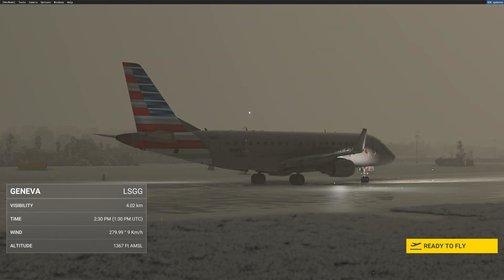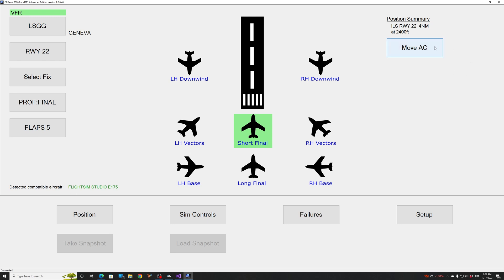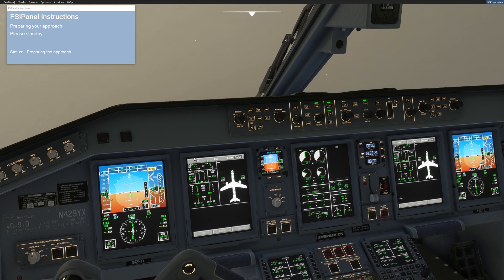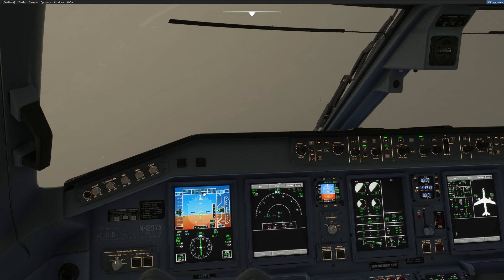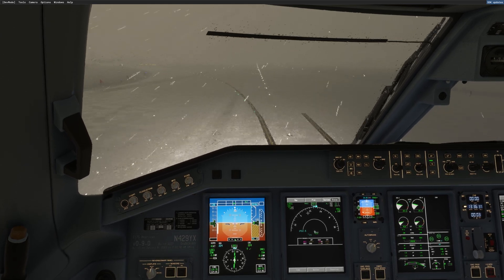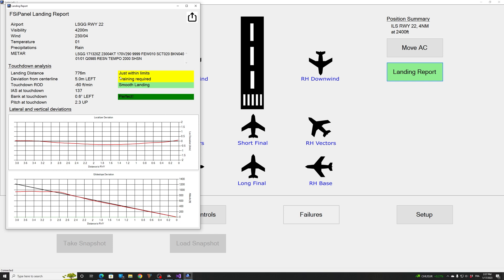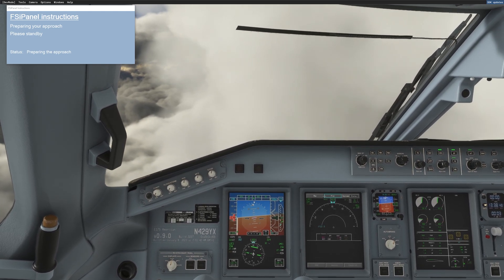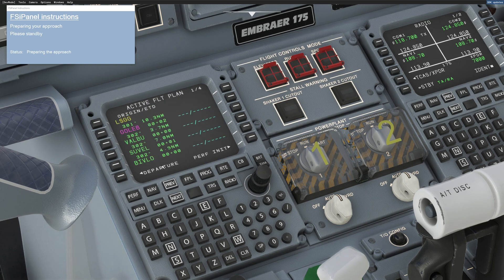FSiPanel 2020 with FlightSim Studio E175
How to fly quick approaches with the FlightSim Studio E175
Please make sure to restart MSFS after the WASM module installation.